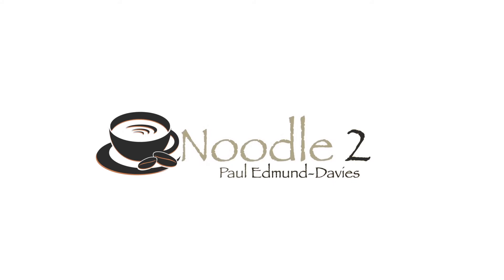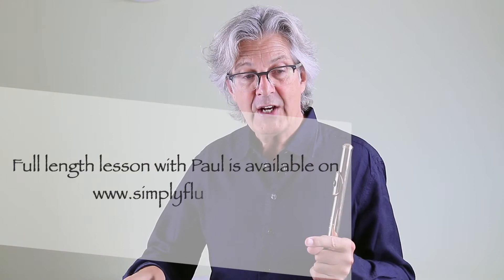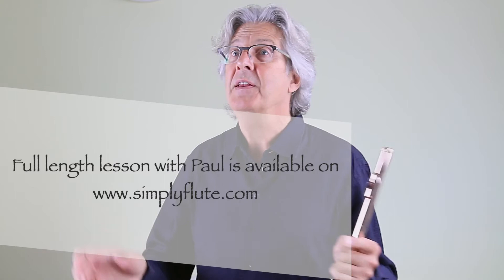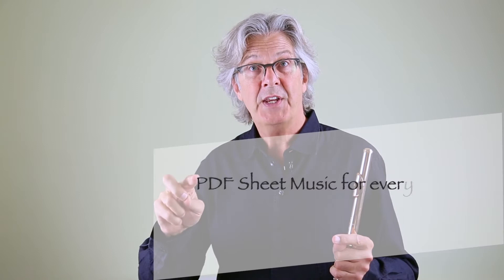Coffee Noodle 2 | Simply Flute | Paul Edmund-Davies | Trailer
Coffee Noodle 2 focuses on both regular scales and scales in thirds and is designed to keep the fingers nimble and agile, with the body constantly involved in a supporting, rather than counter-productive role.

The idea behind all of these exercises is to have something that will warm up those key areas (lips, breathing, tongue, fingers, stamina and brain) whilst at the same time being comparatively simple and hopefully enjoyable to play.

Coffee Noodle 2 from start to finish is just over 14 pages long and is a gentle way to break yourself into a practice session. It covers all relevant keys and many of the examples can also be practised either an octave above or an octave below.

Ideally, we should start at the beginning and not stop (for that elusive cup of coffee!) until we have reached the end. So much of what is required of us on the flute requires stamina and control and this can only be achieved if we treat some of our time with the instrument as musical sessions at the gym!

With scales, studies and exercises in general, there aren’t often that many instructions as to dynamics and shape. Of course, music is all about shape and contrast (what I often refer to as the hills and valleys of a phrase), so it is important at all times to be involved in playing with expression.

To encourage this, I have provided ‘guide’ dynamics, the major keys being more full blooded than their deeply introvert and melancholic minor siblings! My dynamics are mere suggestions and I would encourage you to create your own ‘dynamics map’ for both major and minor keys.

It is essential to do something with these musical postcards, caught half way between an exercise and a study and my markings are a start on this, to hopefully encourage you to feel engaged with the content! In this way, it is important to know where you are going in the exercises, before you get there.